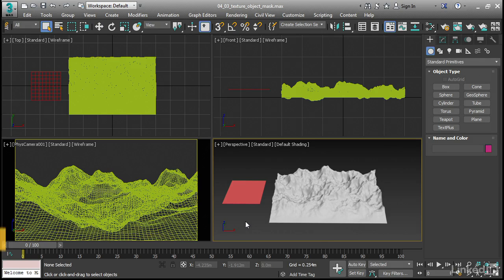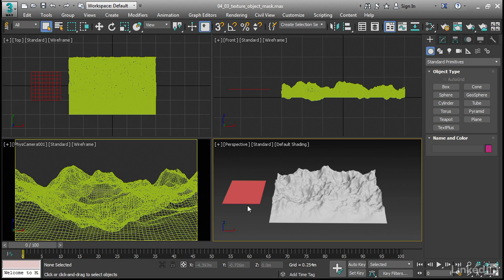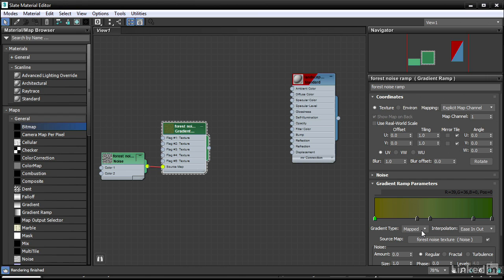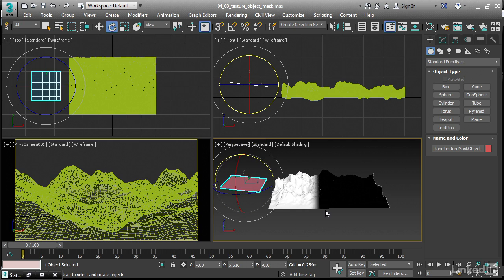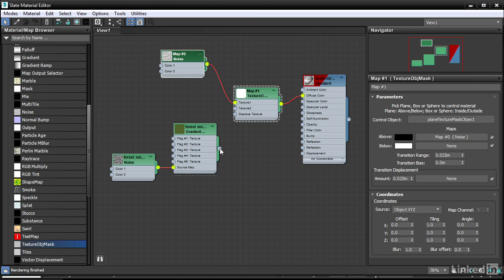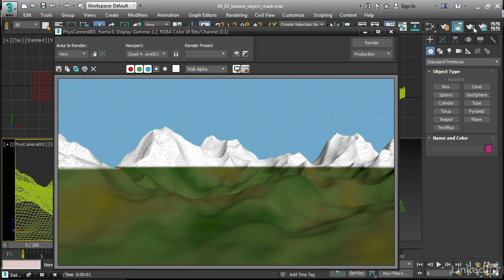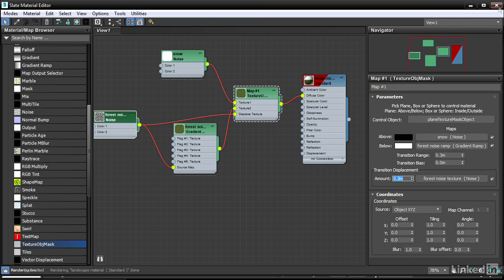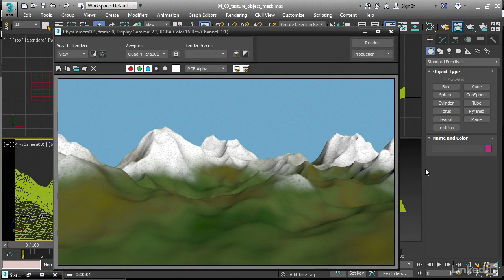3ds Max Placing maps with Texture Object Mask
3ds Max Placing maps with Texture Object Mask